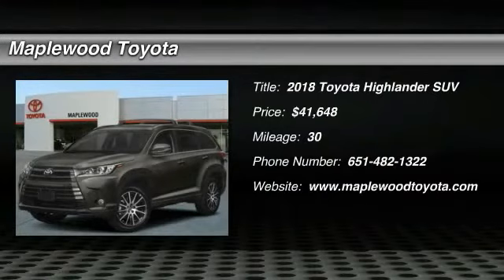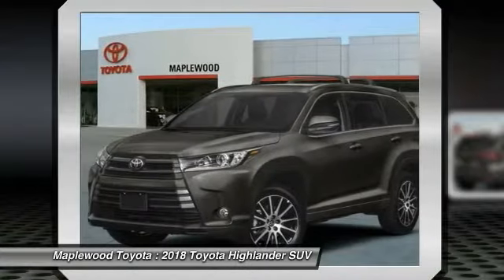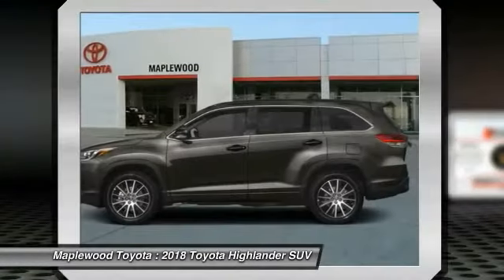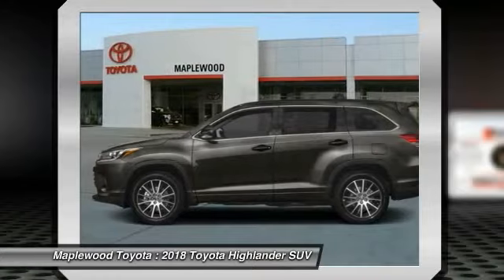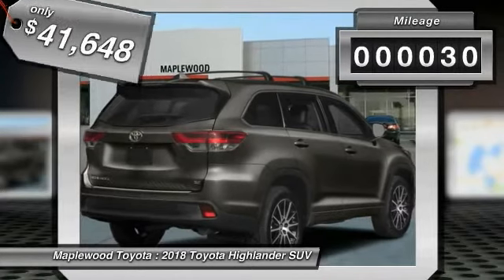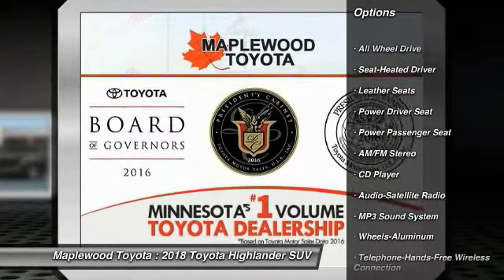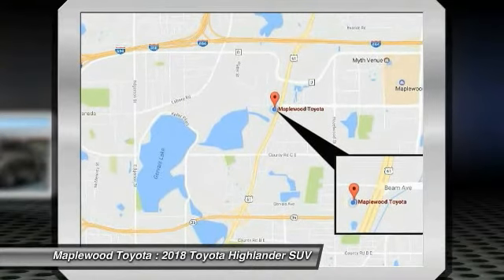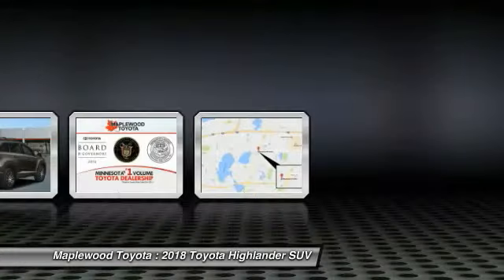2018 Toyota Highlander XLE Maplewood, St Paul, Minneapolis, Brooklyn Park, MN J11325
Maplewood Toyota
2873 Maplewood Dr

Maplewood Toyota
2873 Maplewood Drive